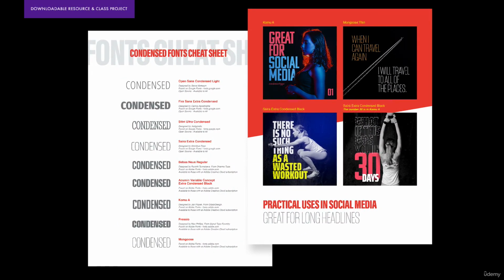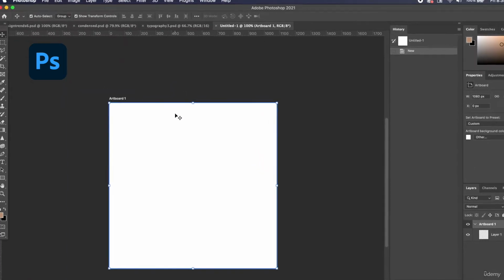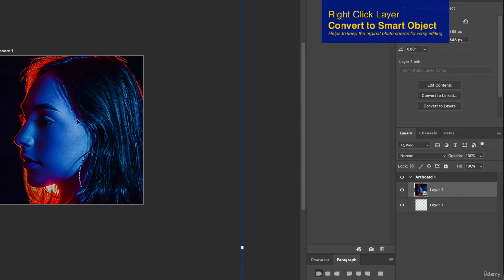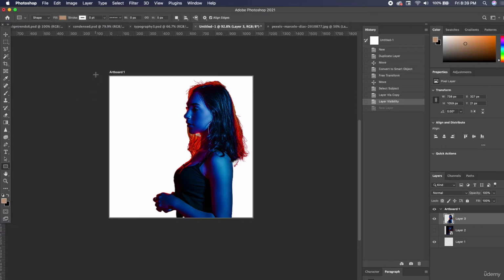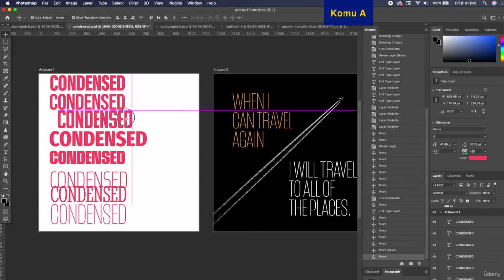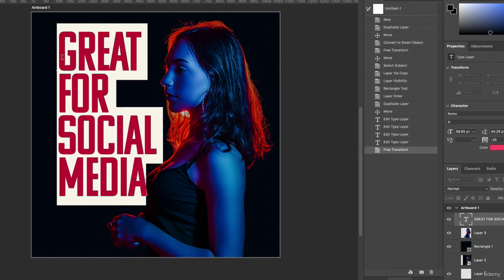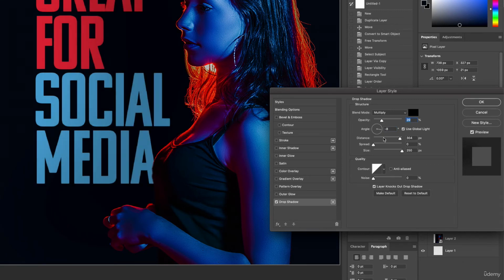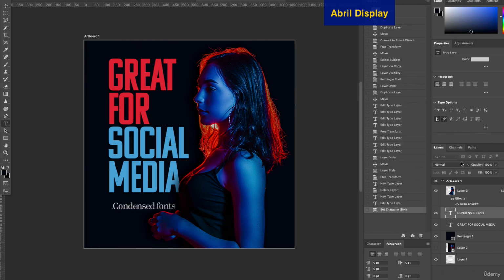Condensed and Outlined Fonts Project Lesson 1